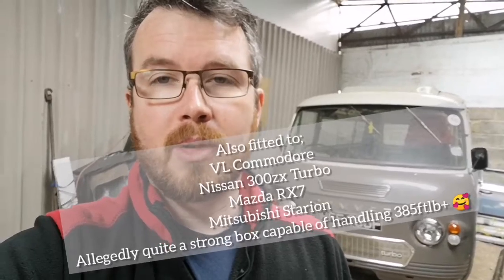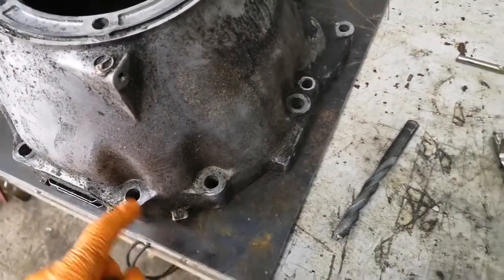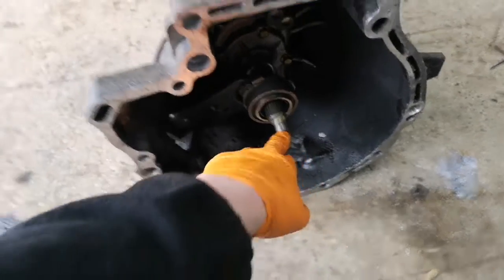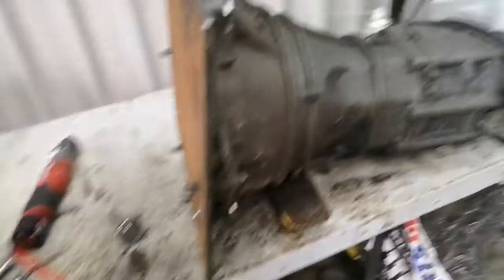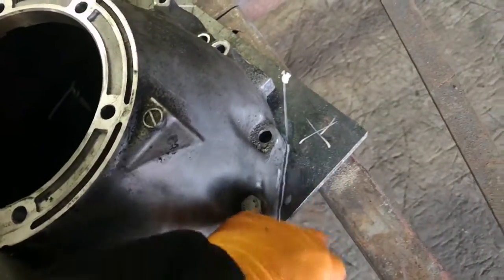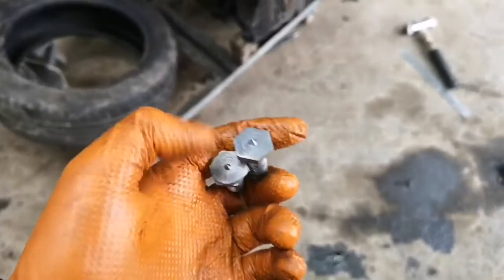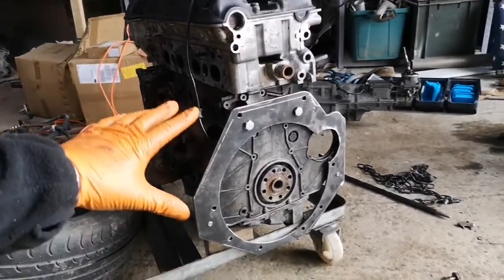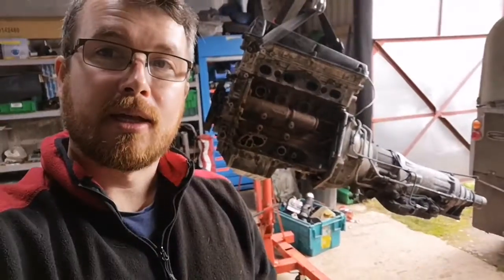The Commaero Episode 1 - DIY bellhousing adapter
My Saab turbo powered Commer van, named the Commaero (Commer + Aero 😁) is getting a Jatco 4n71 autobox. to get it to fit I have to make a bell housing adapter. This is the video of that process.